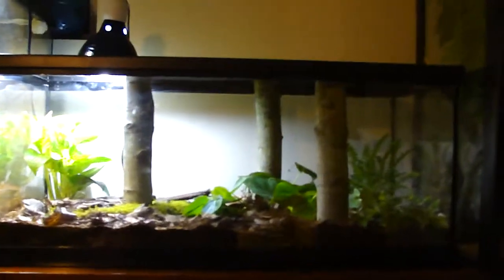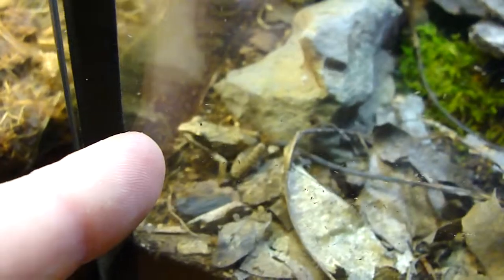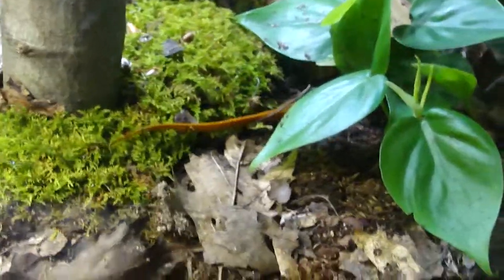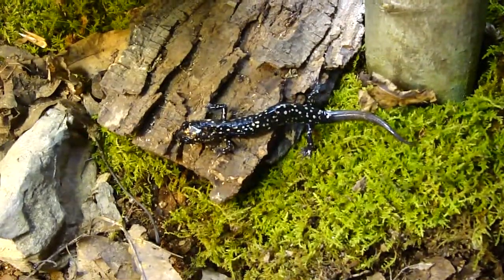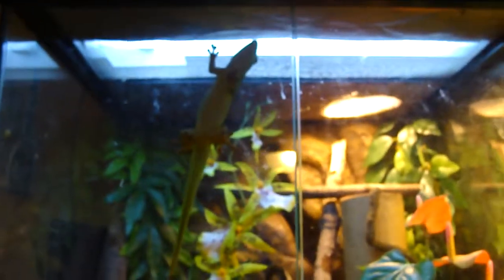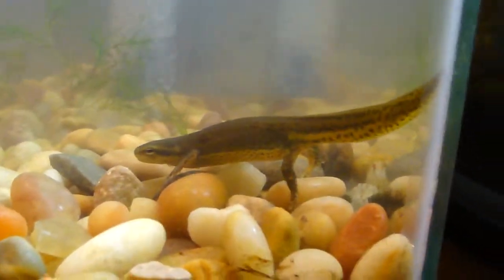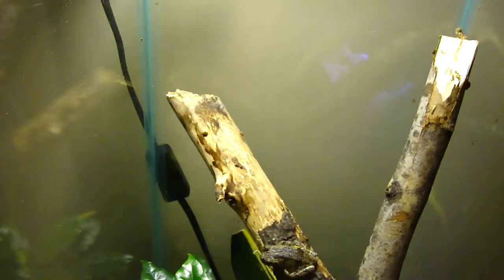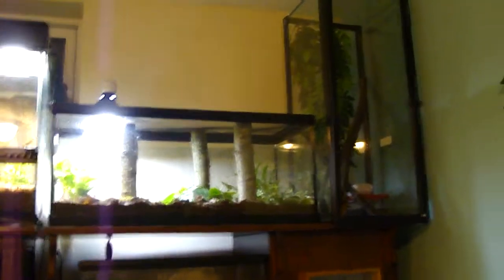appalachian mountain salamanders!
i have some new salamanders i caught in the appalachian mountains.